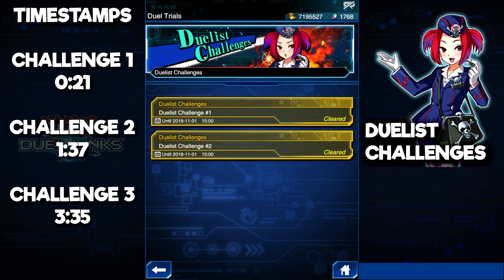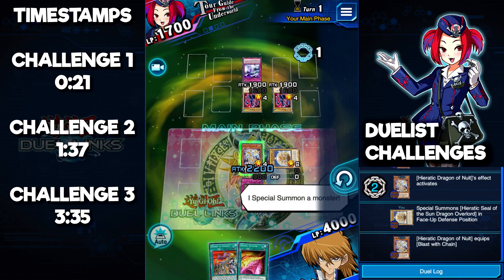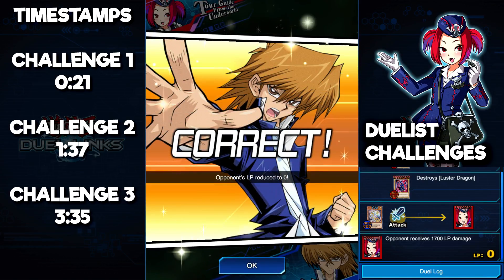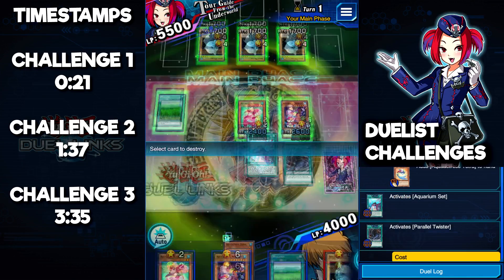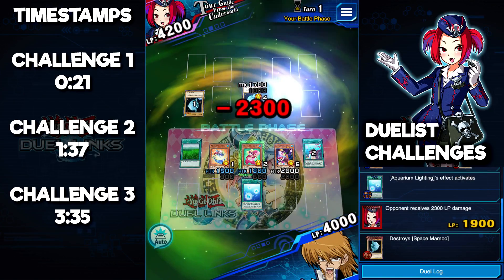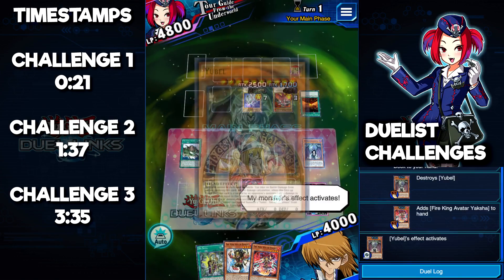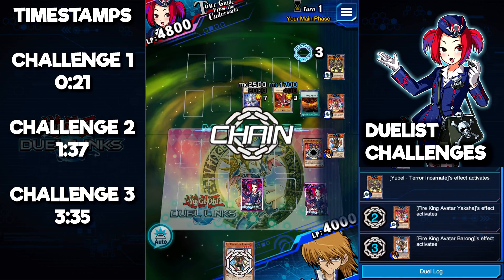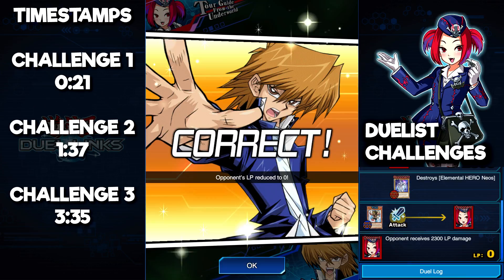Duel Challenges October 2018 Solutions #1-3 - Yu-Gi-Oh Duel Links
Duelist Challegnes are back and today I show you how to clear the first 3 and get some easy Gems!